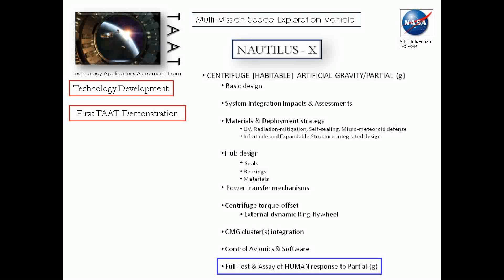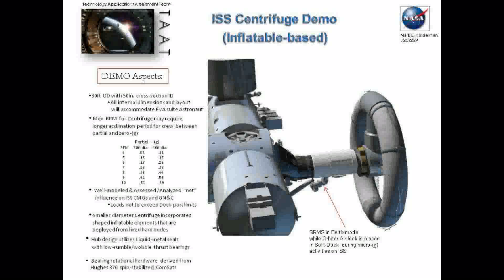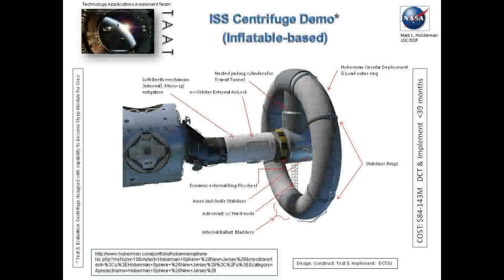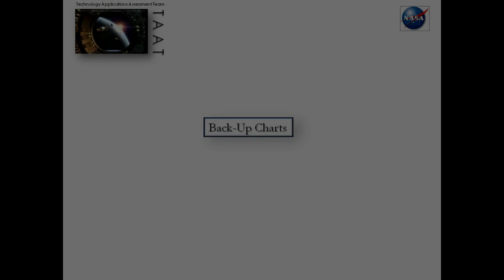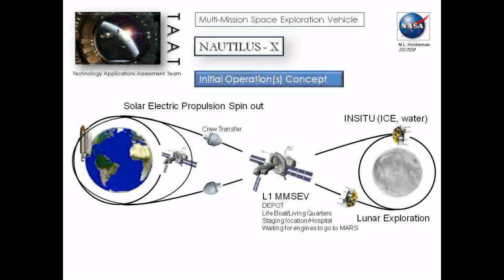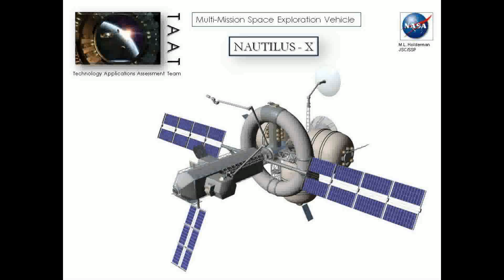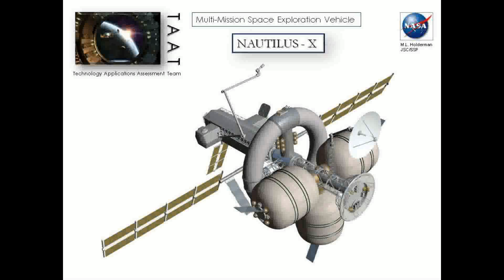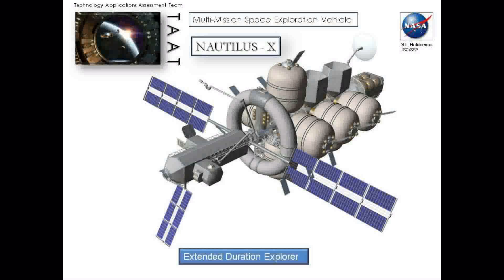NAUTILUS-X Future in Space Operations (FISO) Group Presentation - Part 3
Non --
Atmospheric
Universal
Transport
Intended for
Lengthy
United
States
X-ploration

Multi-Mission Space Exploration Vehicle